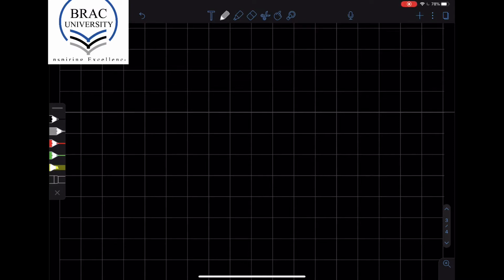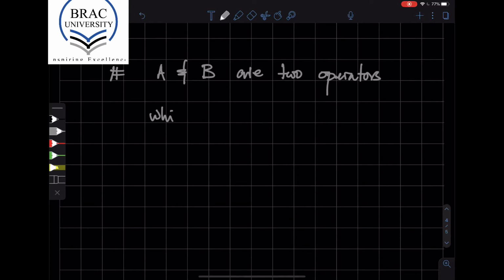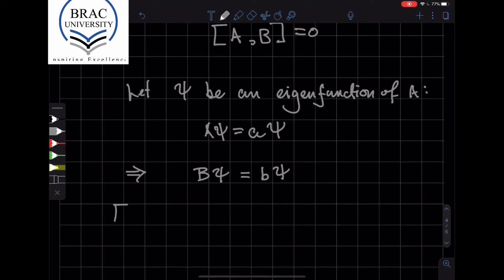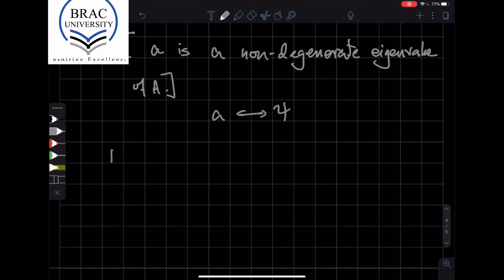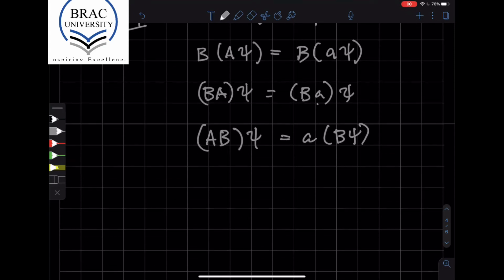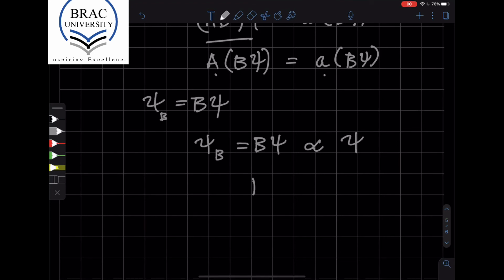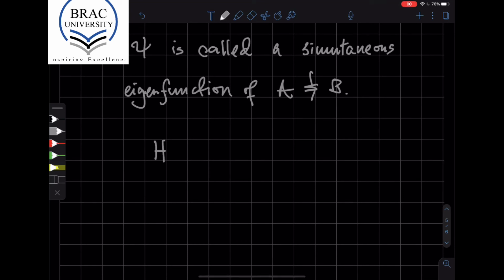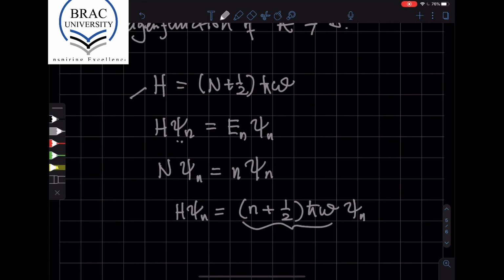Q1+L12V2: Simultaneous Eigenstates